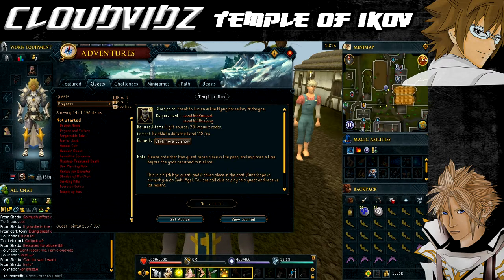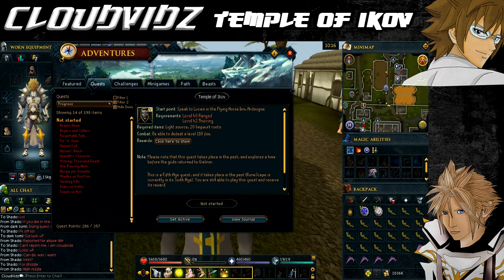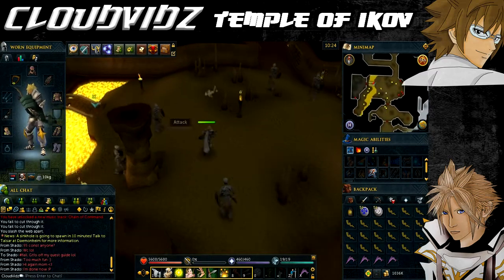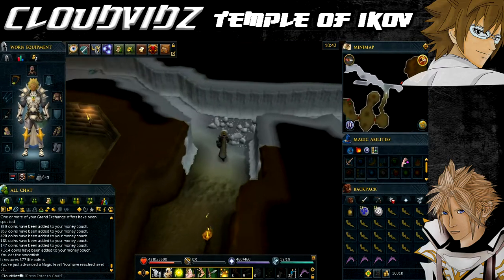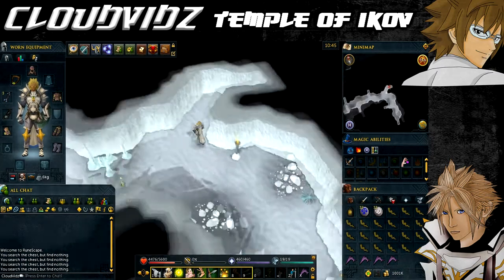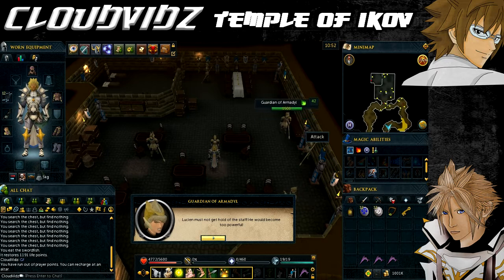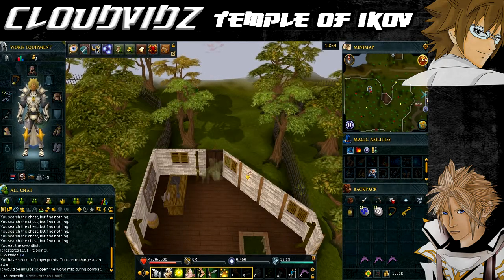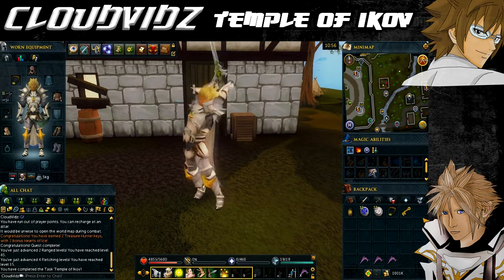Runescape Temple Of Ikov Quest Guide HD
Requirements:
Level 42 Thieving
Level 40 Ranged
Ability to kill a Level 77 Enemy with Ranged
(At one point during this quest you need to have less then 0KG weight)

Items Required:
A Light Source
A Bow (Maple or Better)
20 un-noted Limpwurt roots
Food, and Armour
Runes for Telekentic Grab (Recommended if wish to save trips to the bank)